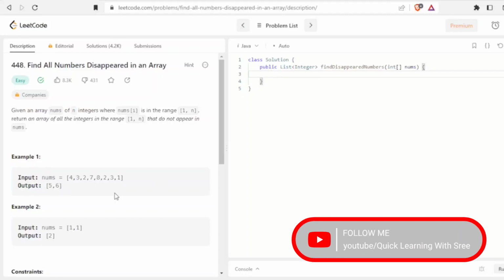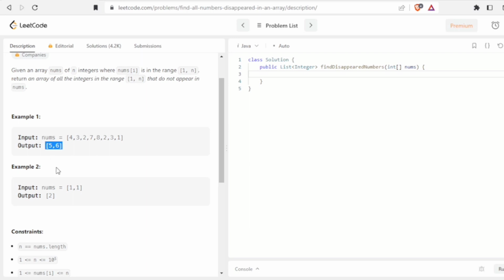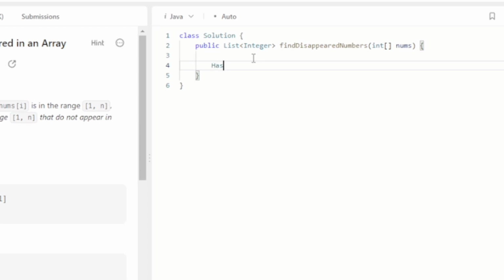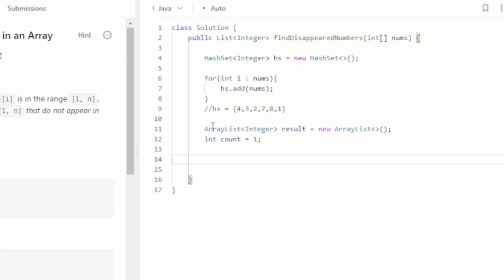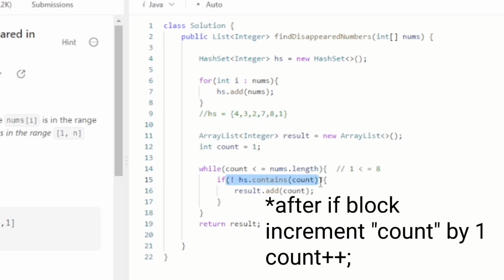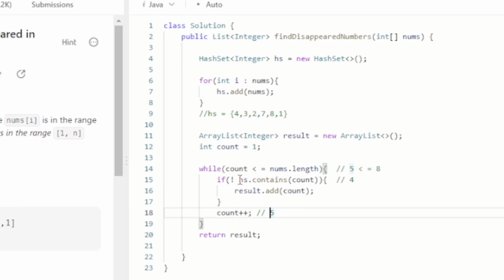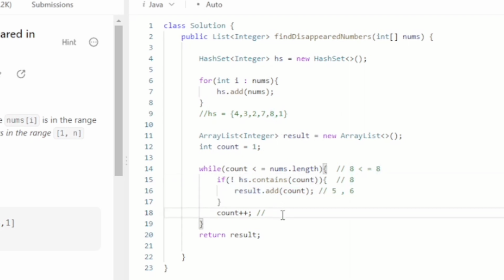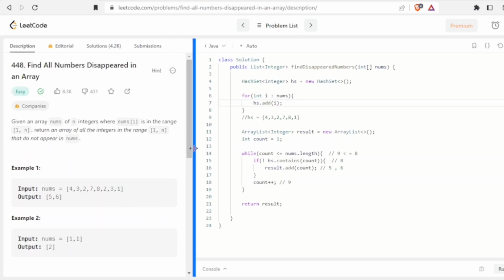448. Find All Numbers Disappeared in an Array||In Java || Easy Way